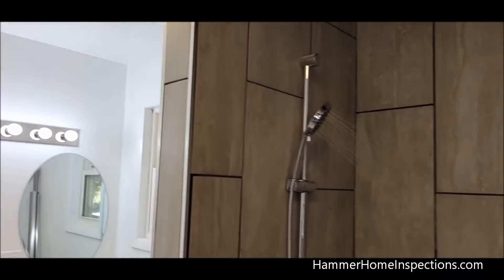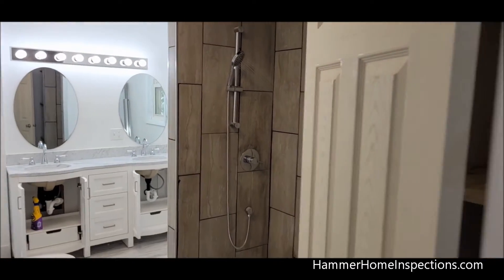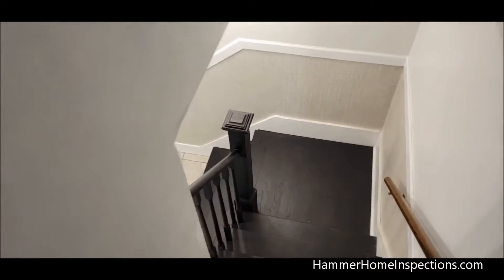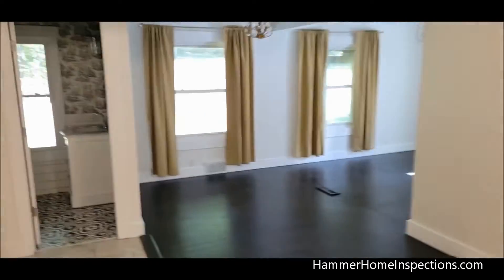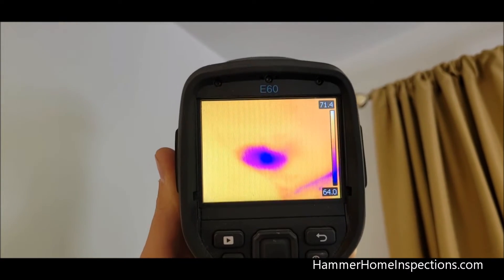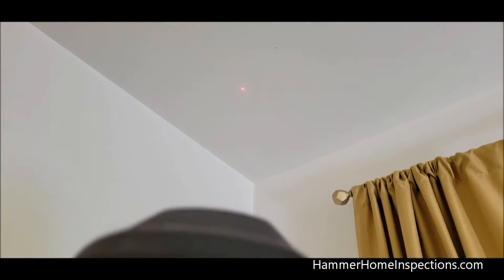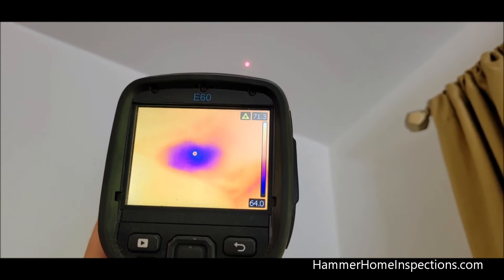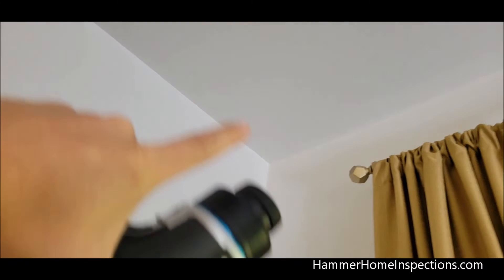Shower Leaking During Home Inspection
When testing for plumbing leaks during a home inspection I was able to locate a second floor shower stall leaking onto the ceiling below with my Flir Thermal Camera.

Using a thermal camera during a home inspection makes for a far superior home inspection then your standard visual walkthrough. Hammer Home Inspections is located in Grand Rapids, MI.